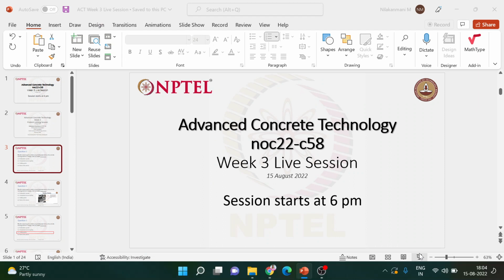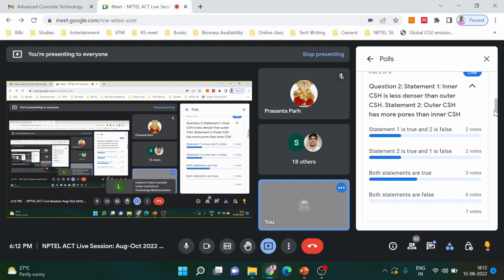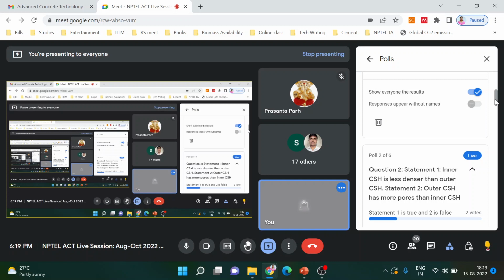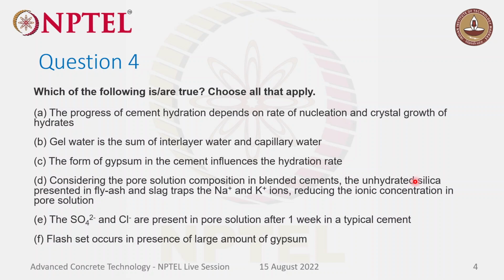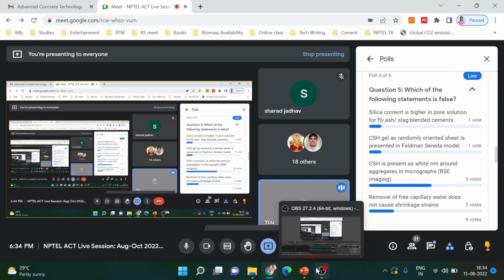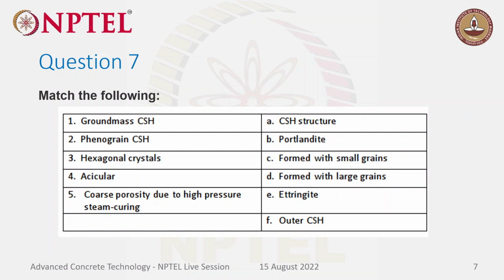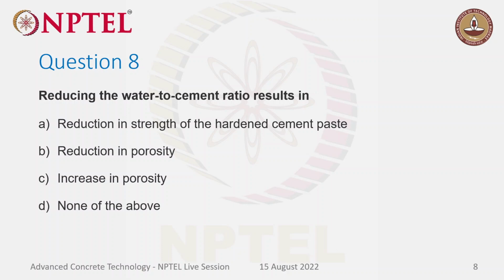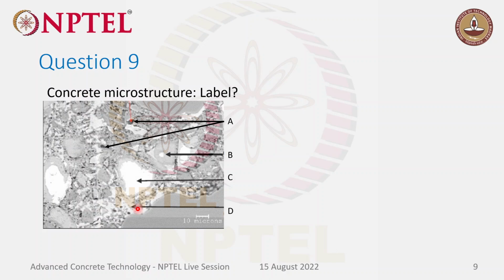Advanced Concrete Technology noc22 ce58 Week 3 Problem-Solving Session, 15 August 2022